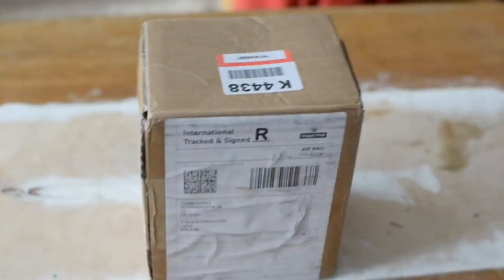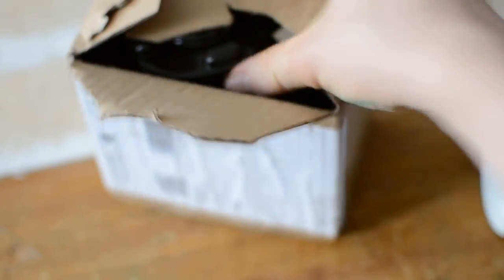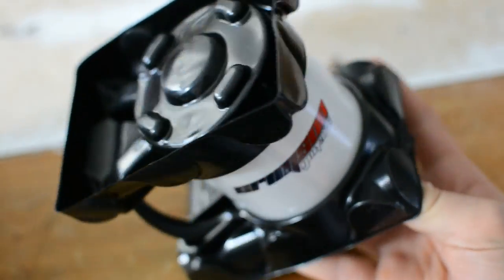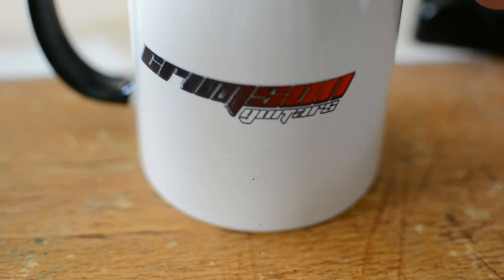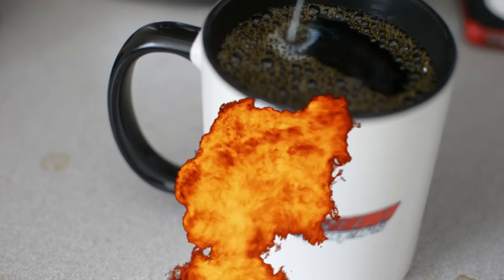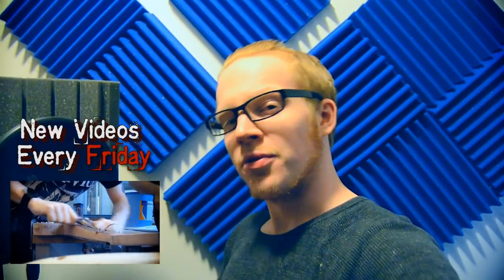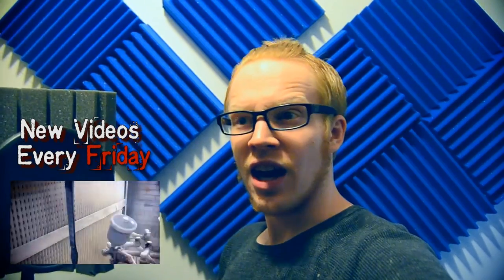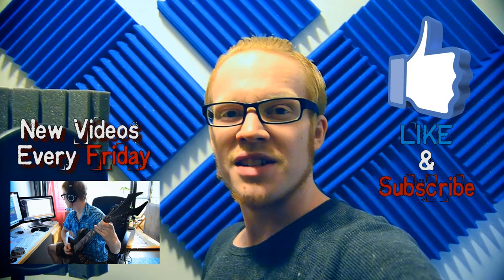Crimson Guitars Coffee Cup ]REVIEW[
I had to... -T